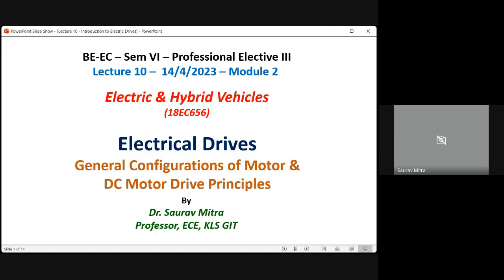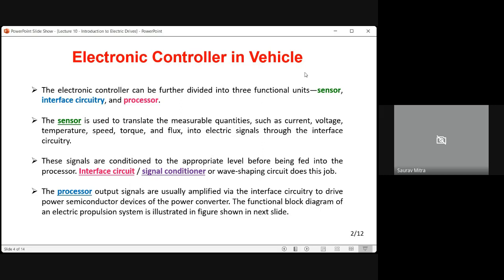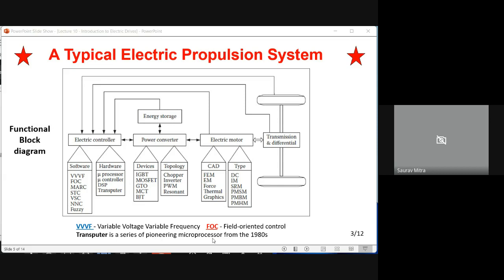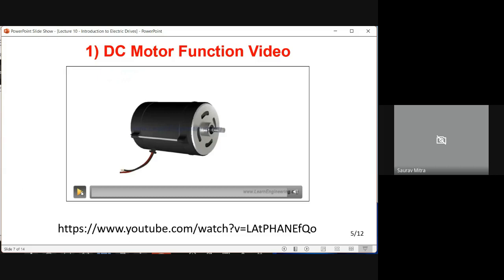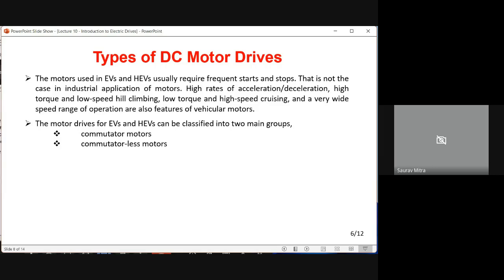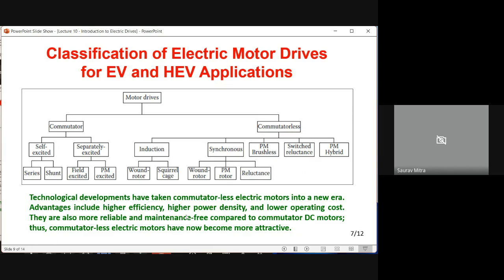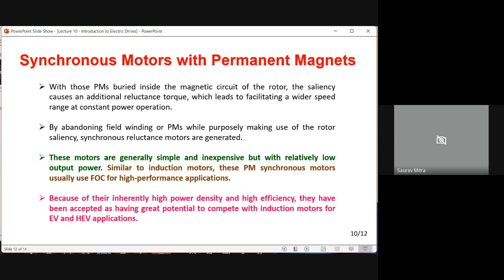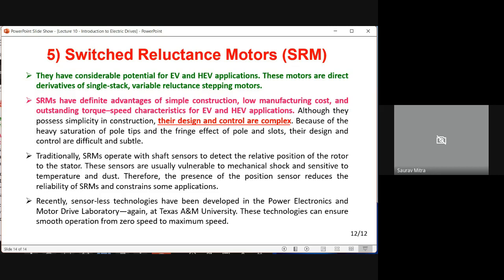EHV 23 - Lecture 10 - Introduction to Electric Drives & DC Motor Principle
In this lecture session we have discussed the basic introduction for Electrical Drives for EV and HEV. The working Principle of DC motor is explained in this video as well.